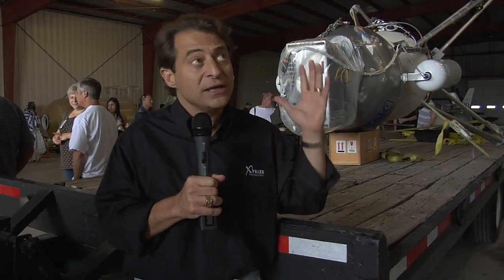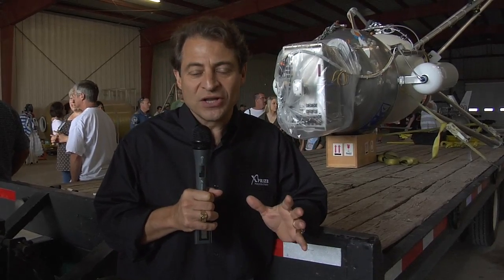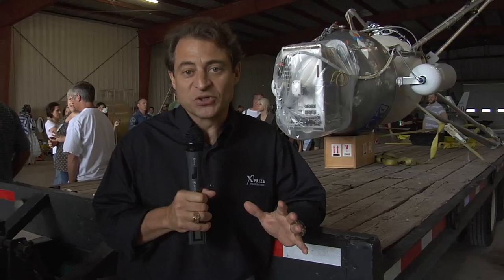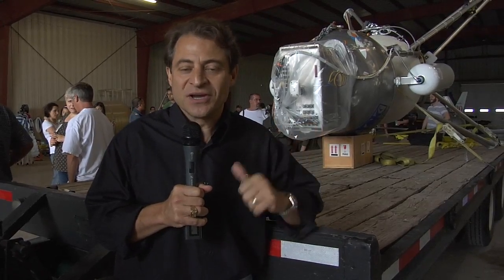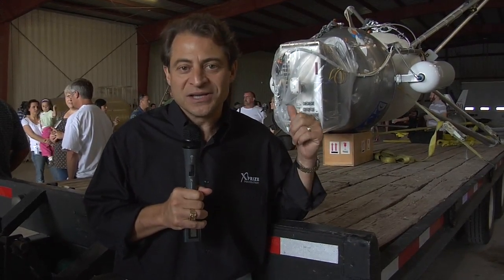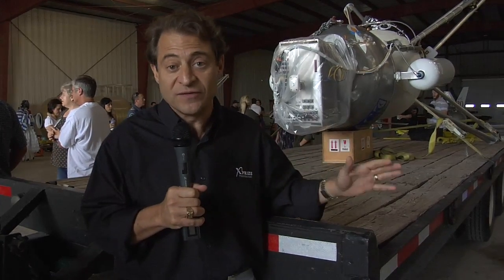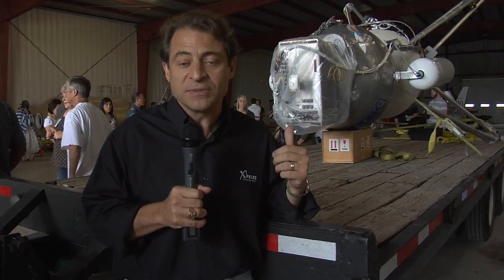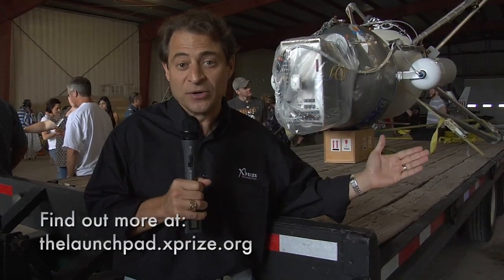Peter Diamandis pre Armadillo flight attempt at NGLLC09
Armadillo Aerospace is the first of the Northrop Grumman Lunar Lander Challenge 2009 teams to make an attempt at the $1M Level 2 prize purse.  Dr. Peter Diamandis, Chairman & CEO, X PRIZE Foundation is on location at Caddo Mills, TX to see if they succeed.  Watch his video blog post (Sep 12, 2009).  You can also view photos at: thelaunchpad.xprize.org